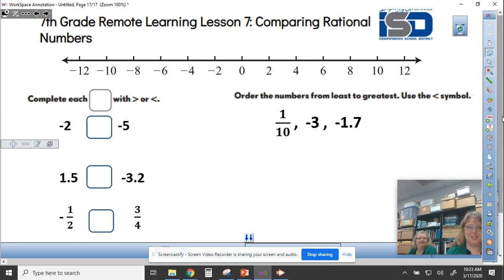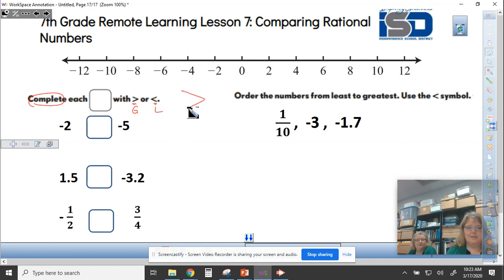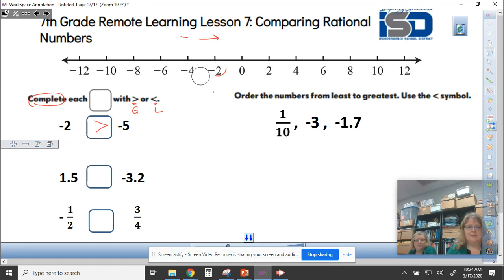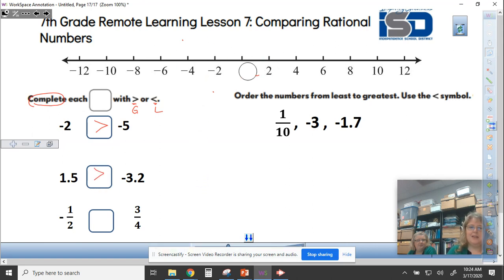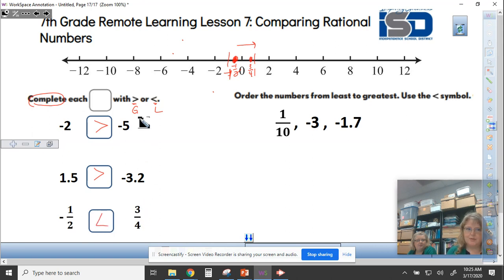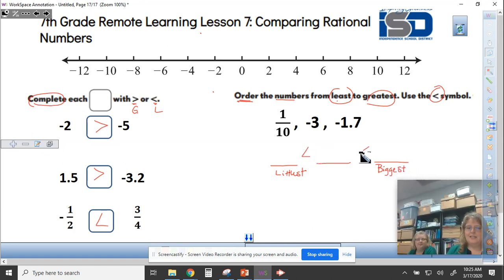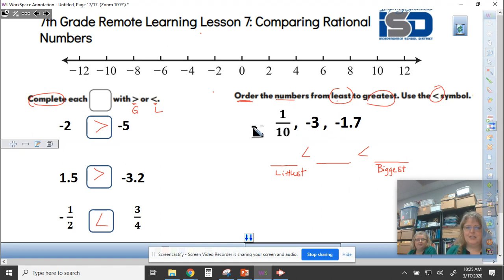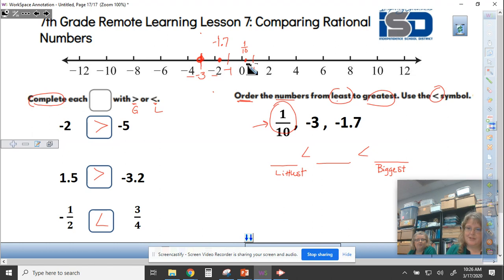7th Grade Math - Lesson 7